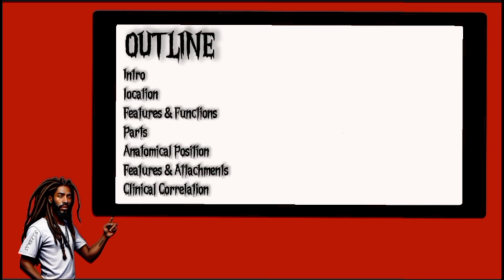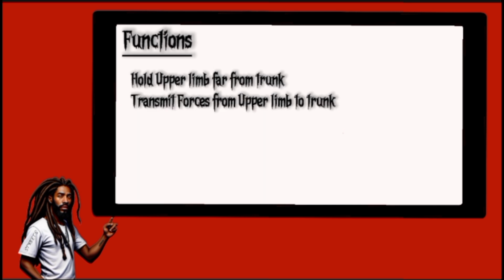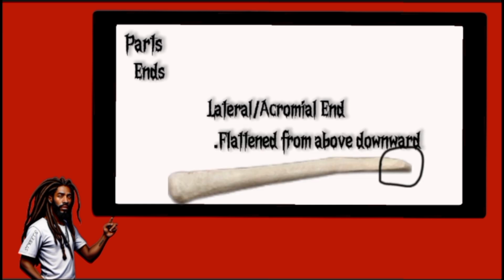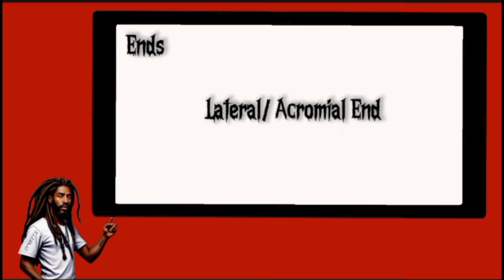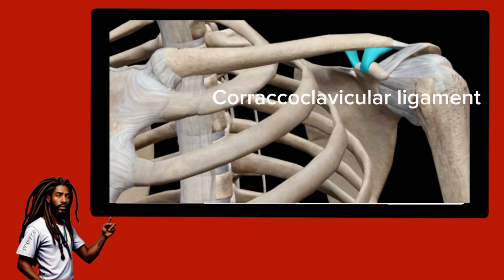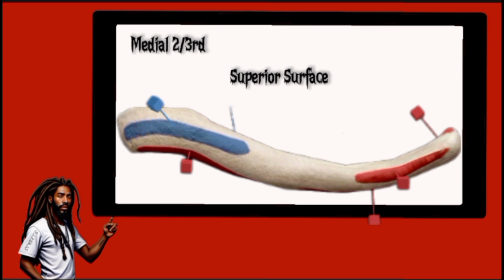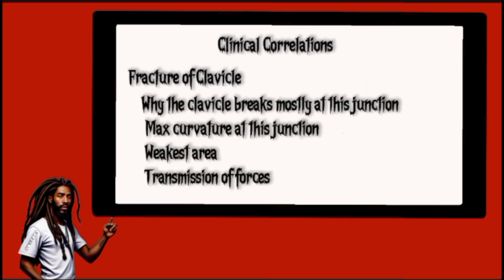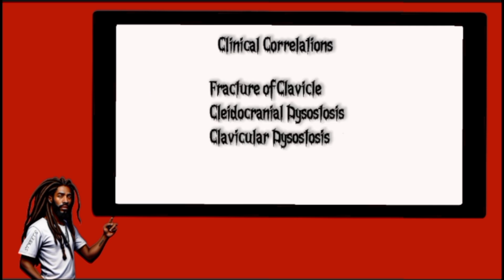Clavicle- Upper limb Osteology